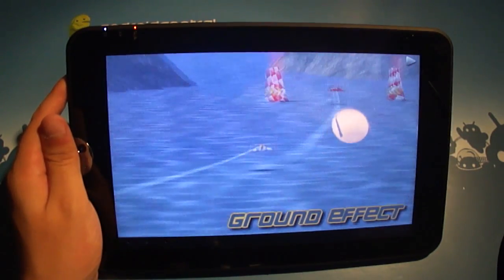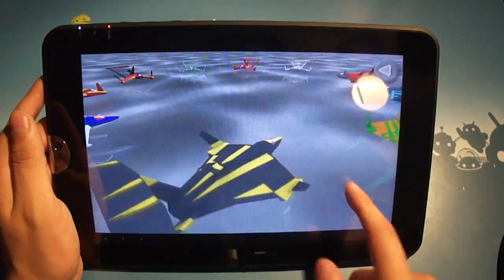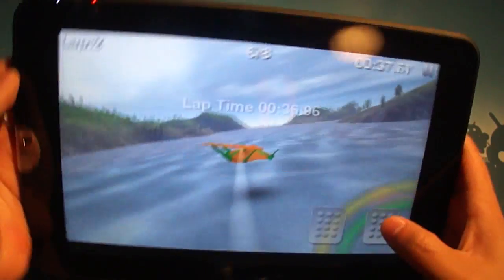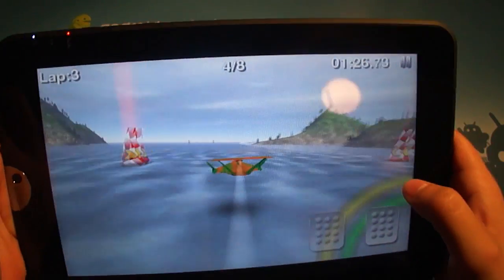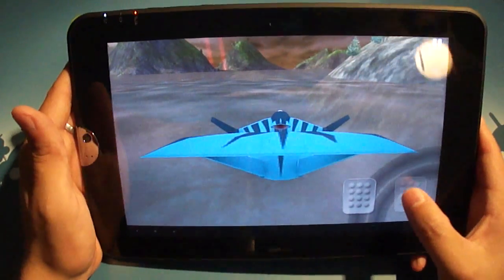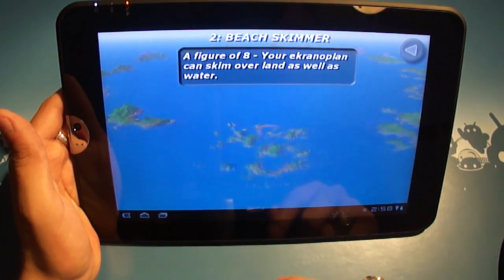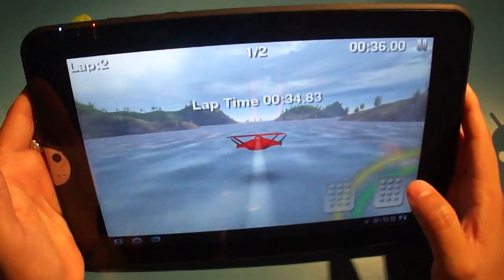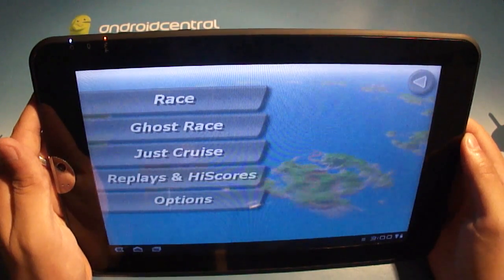Ground Effect Pro XHD for Android Demo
Josh takes a look at Ground Effect Pro XHD for Android.